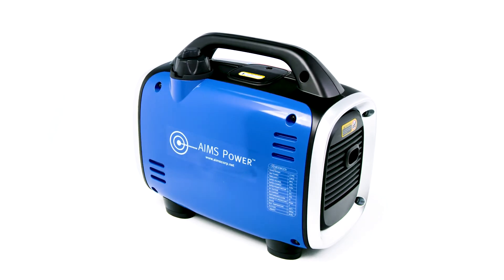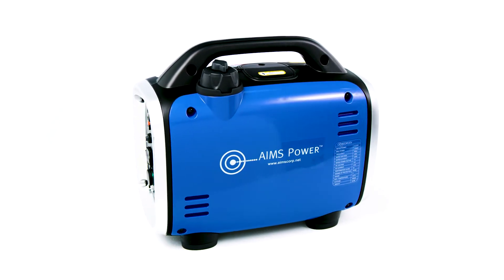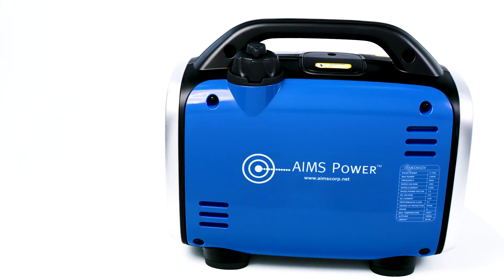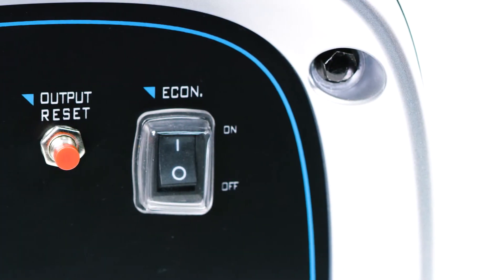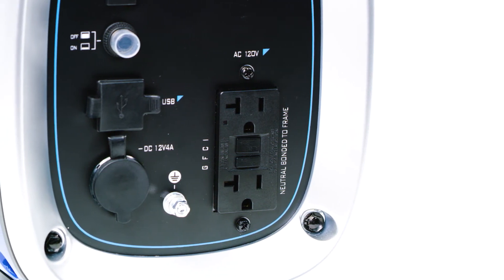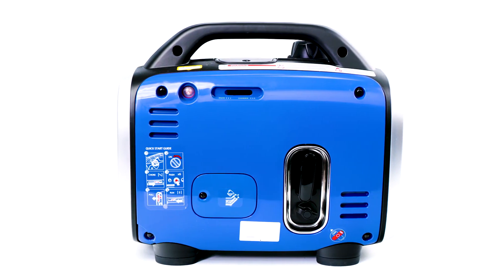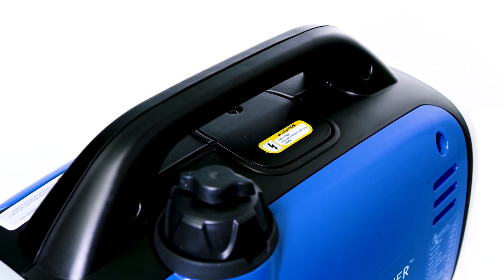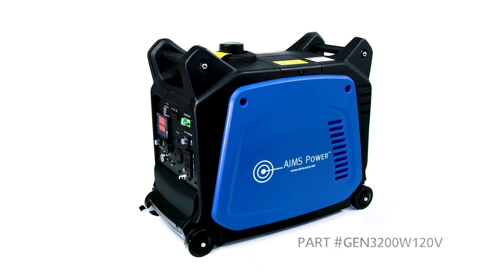GEN800W120V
The NEW AIMS 800 portable generator, CARB compliant, ultra quiet generator provides reliable power and is packed with features. The lightweight design for easy transport while camping, tailgating, daily recreational sports or may be used as a back up power source. The generator features a 4 stroke OHV engine and a recoil starter and since it is CARB compliant, it can be used anywhere. The AIMS 800 Watt generator's max rating is 800 watts and continuously runs at 700 watts. This unit has several protections including, LED indicators, dual USB outlets, 12V DC socket and runs for 6 hours at 50% load.  Also includes a 120V 20 amp resettable GFCI outlet, DC protector for over current and short circuit protection. Backed by a 3 year manufacturer's warranty. Remember when considering an inverter generator, it is important to add up the running and starting watts of all devices needing power and then size the generator using the starting watts.

Features:
800 Watt max
700 Watt continuous
Clean pure power sine inverter power
Ultra quiet - 56-58 dBA depending on location
6 hour run time @ 50% load
Recoil starter
LED indicators for oil, overload and AC
DC protect switch
DC 12V socket
USB outlets
Carry handle
20 amp GFCI outlet
Ground terminal
Includes 12V DC alligator clips, screwdriver and spark plug tool
3 Year manufacturer warranty

Specification:
Engine: 4 stroke OHV 40 cc 5500rpm
Fuel: unleaded .5 gal
CARB Compliant - EPA
Overload shutdown
Low oil shutdown
Oil: SAE 10W30
DC output: 12V 5A
AC output: 120V 20 amp GFCI
Ignition: CDI
Spark plug: CMR6A
less than 5% THD Pure sine power inverter works with sensitive electronics
Dimensions: 15.5"L x 8.7"W x 13.5"H
Weight: 20lb